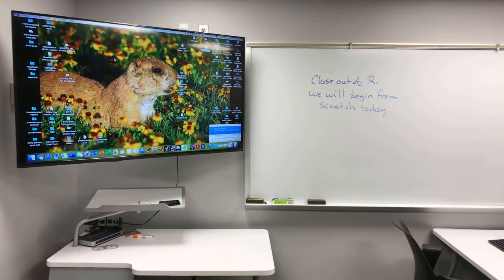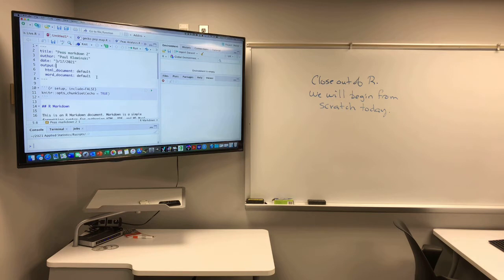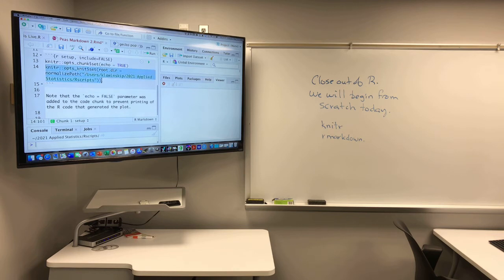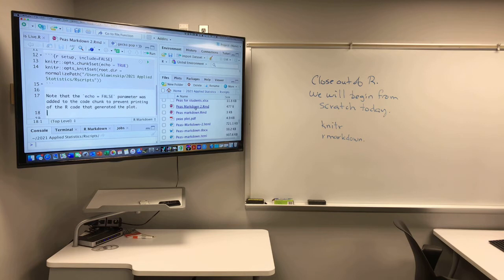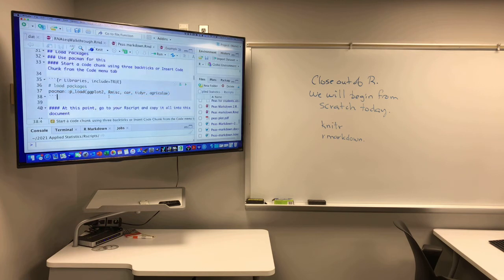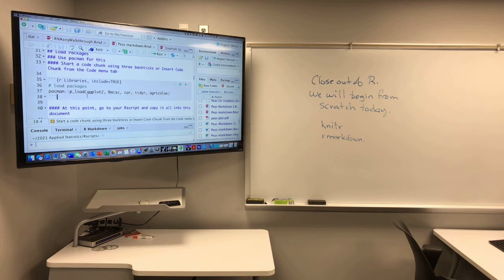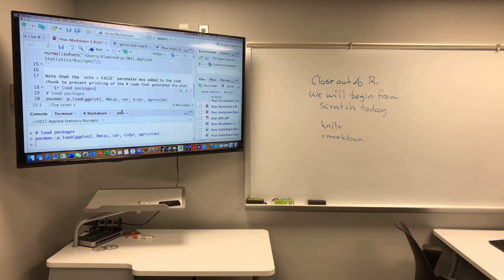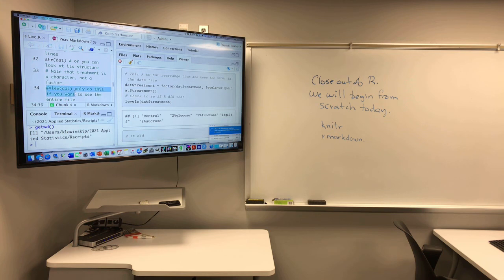2021 March 17 DTS218 Lecture